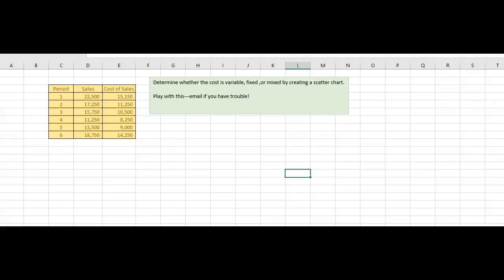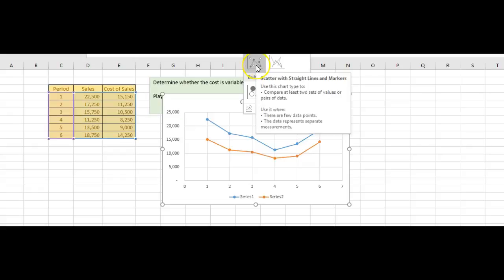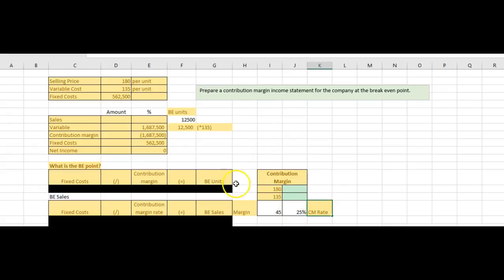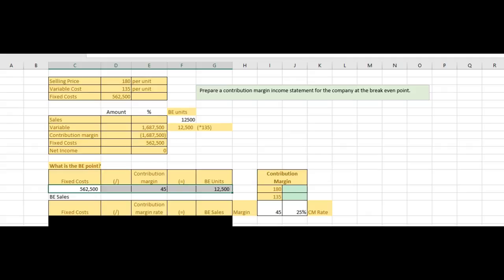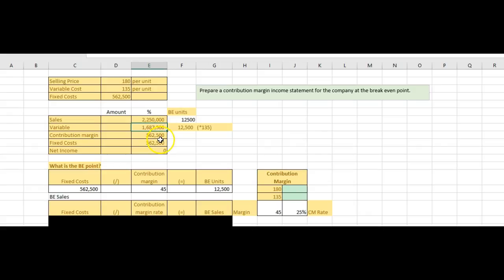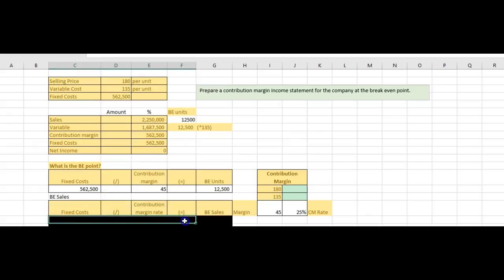Breakeven HW Part 1